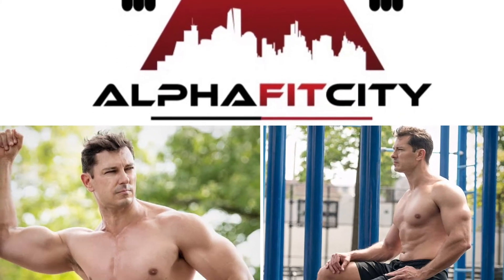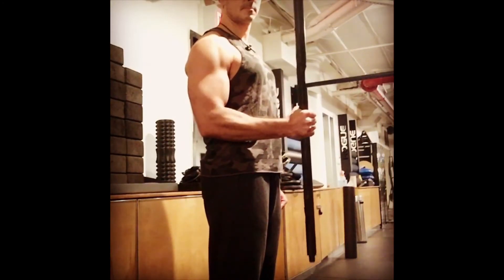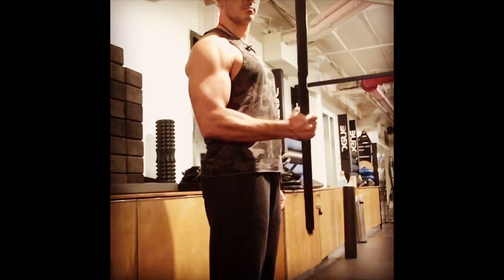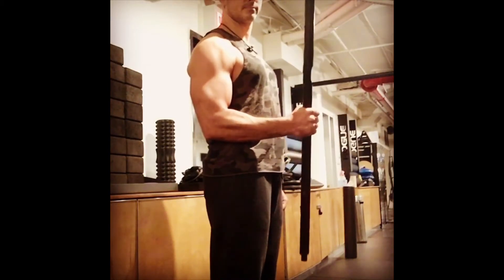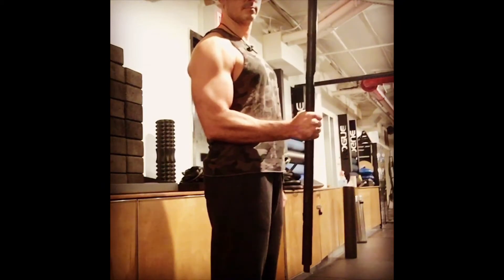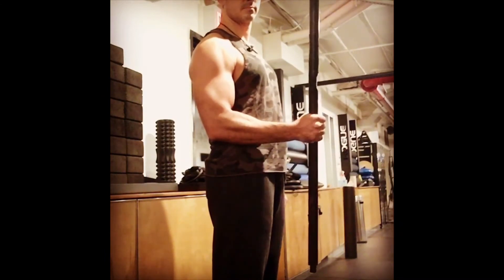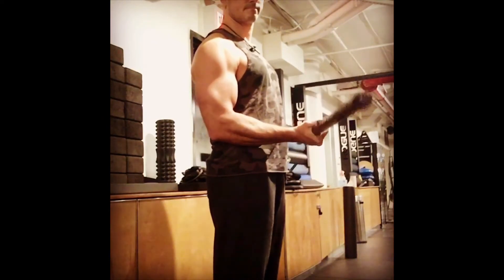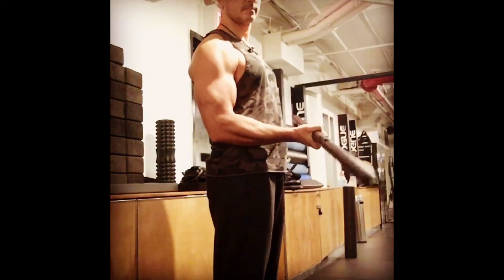How I corrected my golfer’s elbow. One simple exercise solution for golfer’s elbow.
Golfer’s Elbow???
I’ve had it. Takes a long, long time to heal. Tried many things, here’s what’s worked for me.
Grab a weighted bar, or even mop or broom stick, and with a strong grip squeeze the bar while keeping the elbow joint flexed at 90°. Next, externally rotate the forearm slowly as far as possible, then return as shown in the video.
Perform 10-12 twists then switch hands for 3 sets per side. For progression, shift the bar up about one hand width with each set, creating more weight at the top of the bar.
I perform 3 sets of 10-12 reps of these before every upper body workout, the same way that I perform standing calf raises before legs. It’s not an instant fix, as you need to build up your forearms over time, but it’s provided me with the best results to resolve this problem.